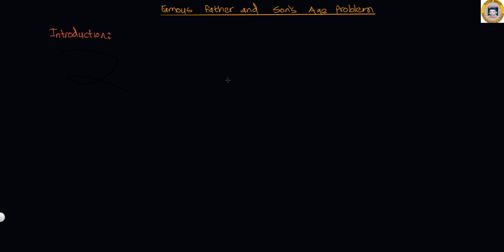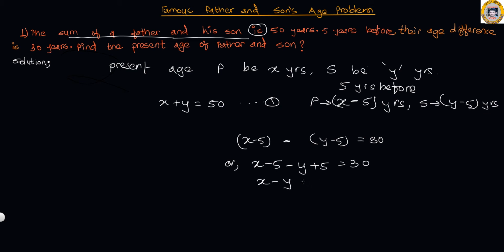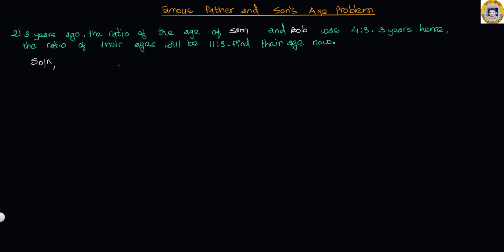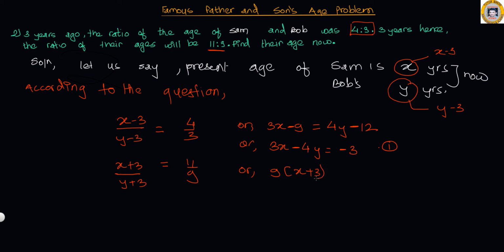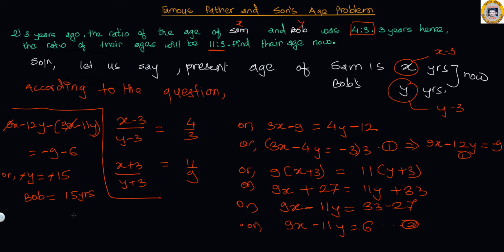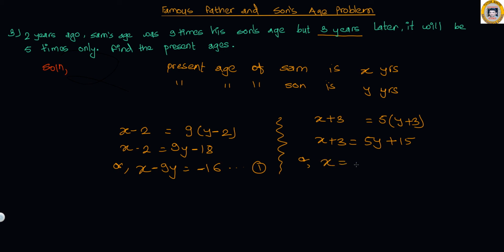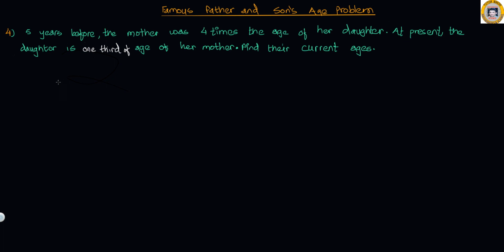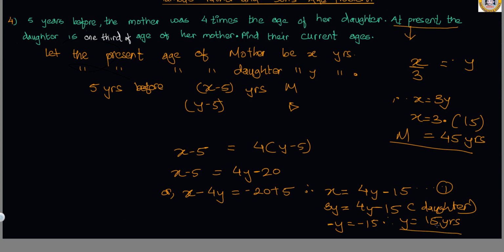Age Problems(Father and Son's Present age)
understand the basic concepts of word problems related to age with various examples.